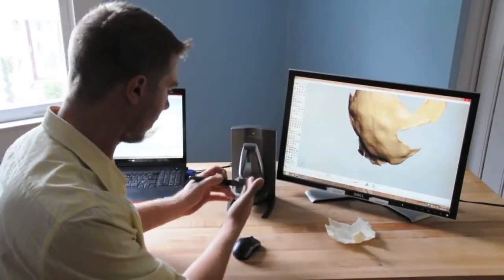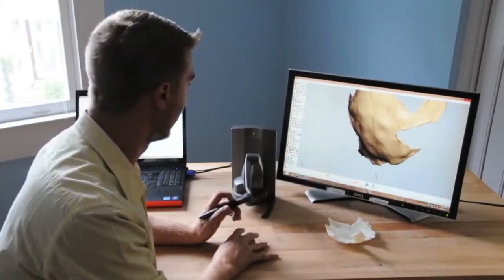Geomagic Freeform Digital Sculpting for Manufacturing